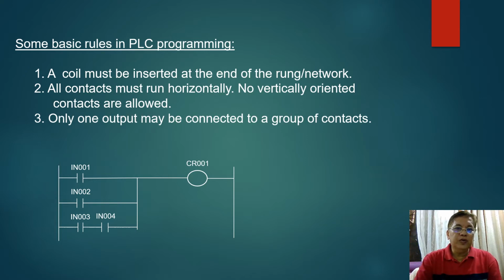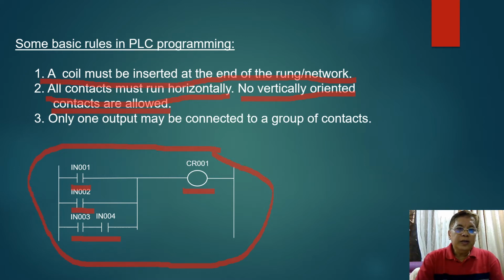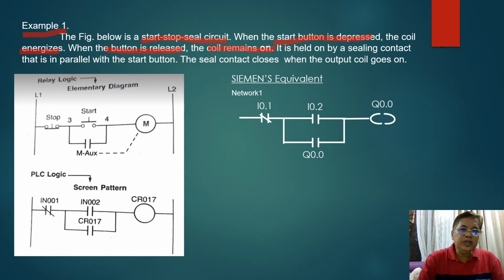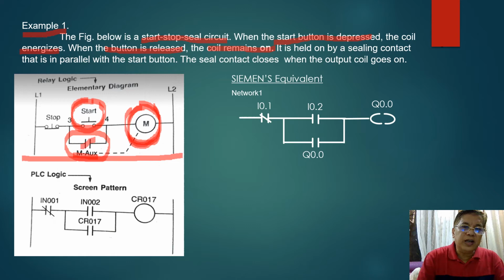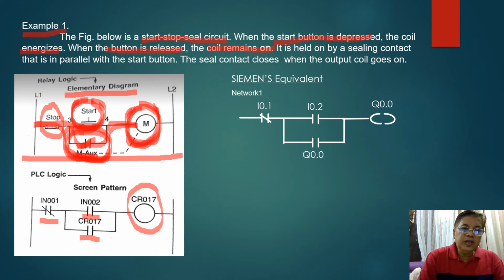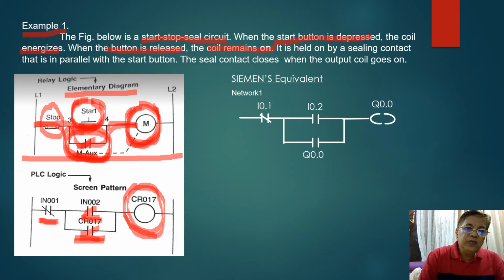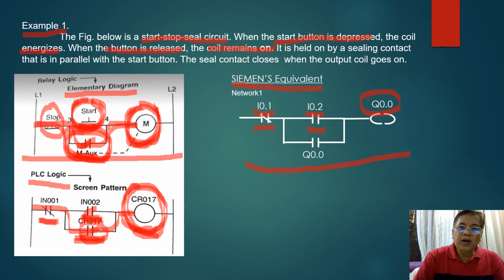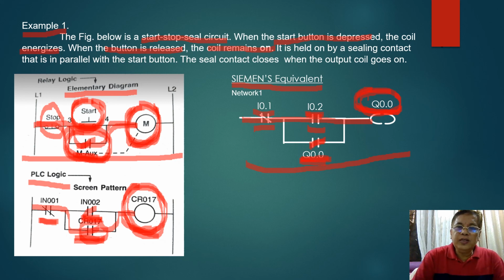LESSON 2.3 BCA 153 CREATING A LADDER DIAGRAM